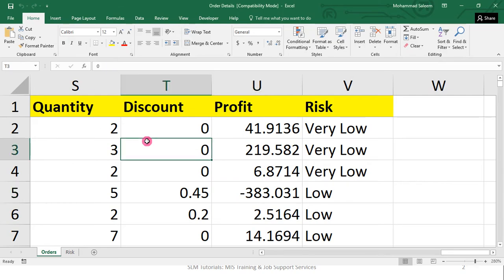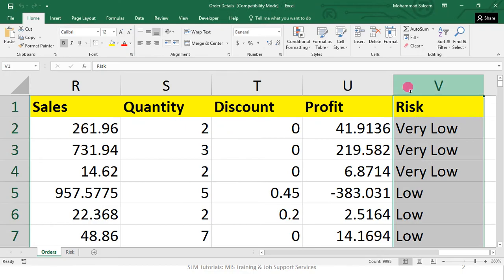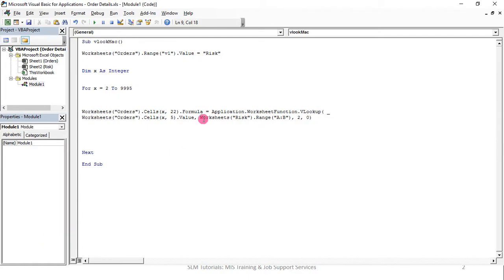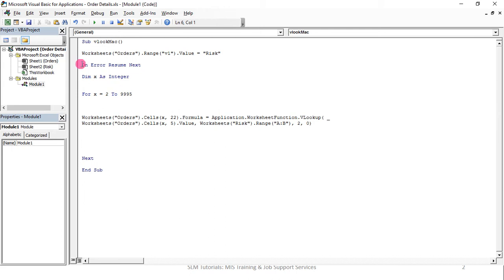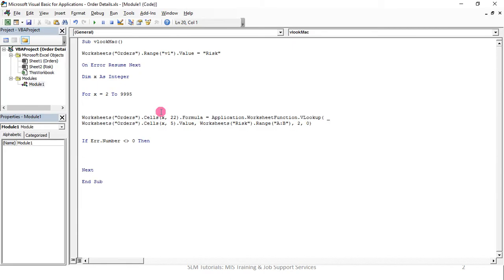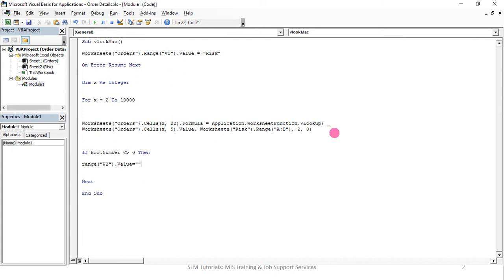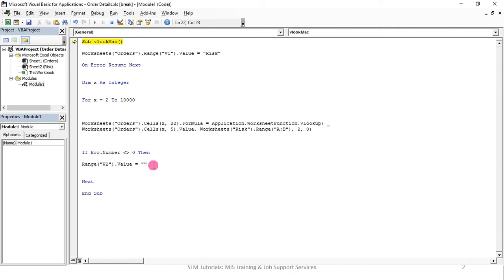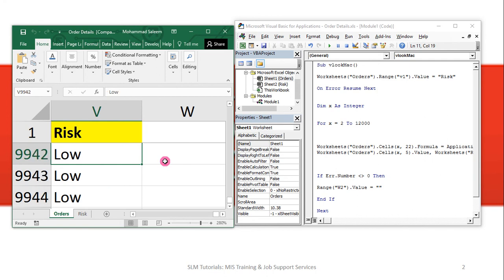Excel VBA Macro P6 (Error Handling for the Automation of V-lookup in vba on large amount of data)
This is our extended session on how to handle errors while automating this vlookup process via vba macro.

In this series we will bring Excel VBA Macro training sessions. MACRO for beginners, Advance Macro, Macro Recording,
Macro Coding, Alt-F11,How to run macro by shot key, command button, icon on menu bar,automating Vlookup by vba codes,
vlookup via macro.

To learn MS Excel, Advance Excel, VBA Macro & Advance Macro, please contact at given details in Description & Information
part of our channel "MIS Training Job Support Services".